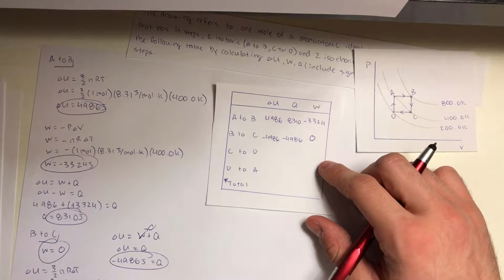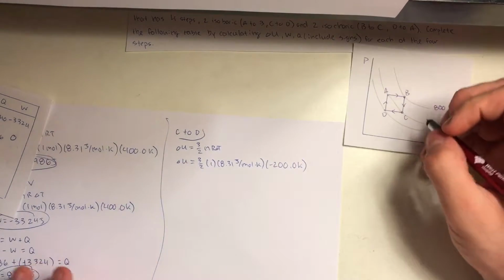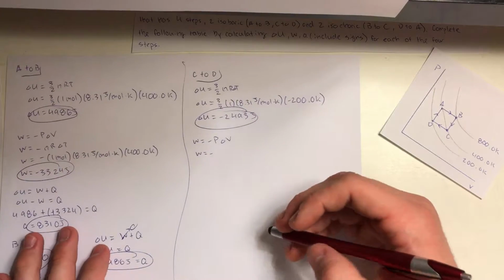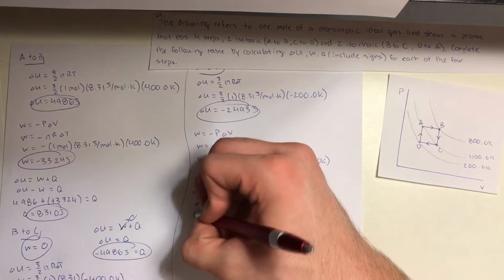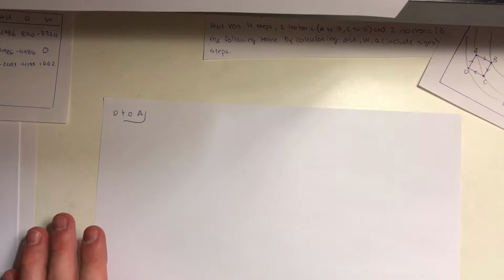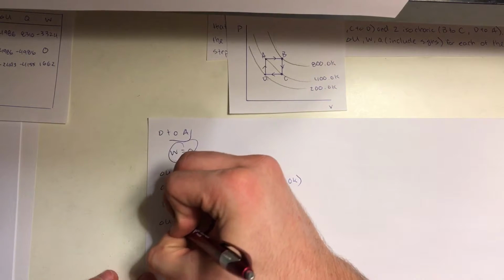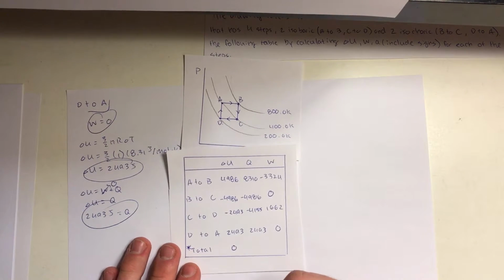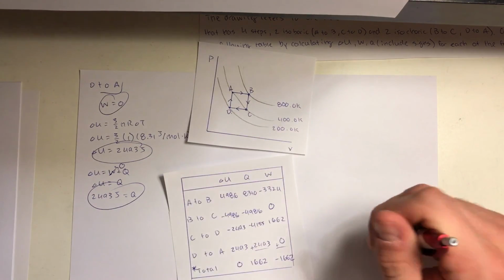Chapter 15 #29 (thermodynamics) Part 2